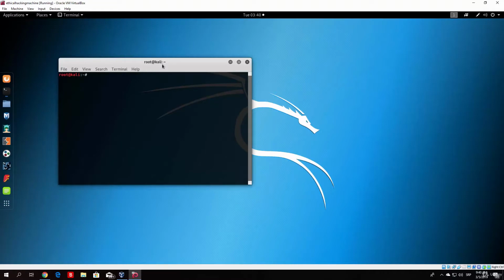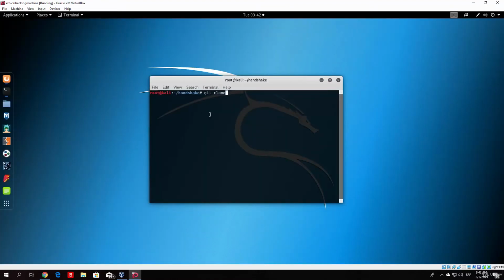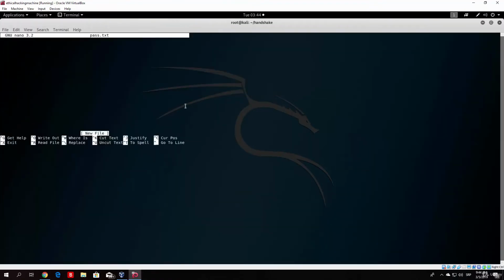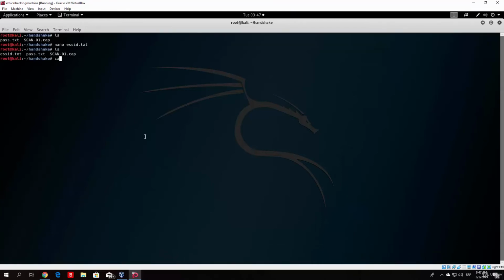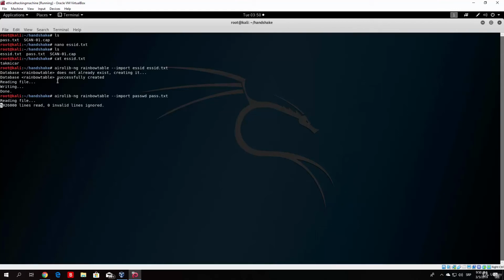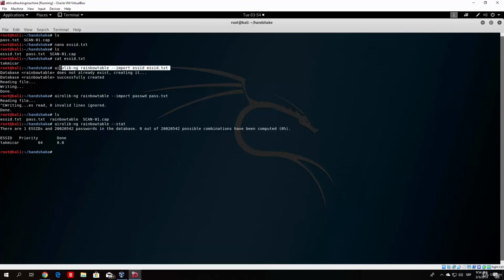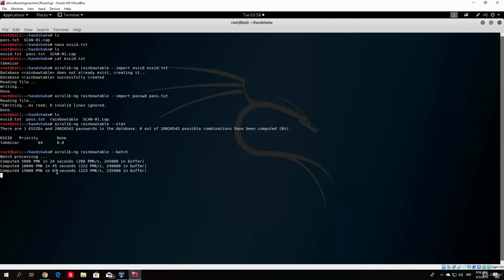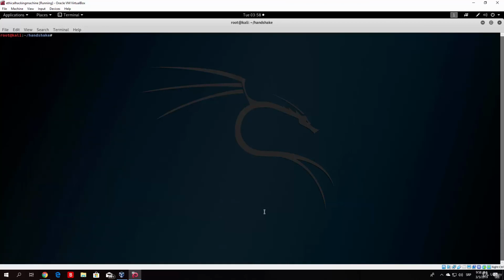Rainbow Tables Part 1| Ethical Hacking Beginner To advance | Machinery World | Learn online